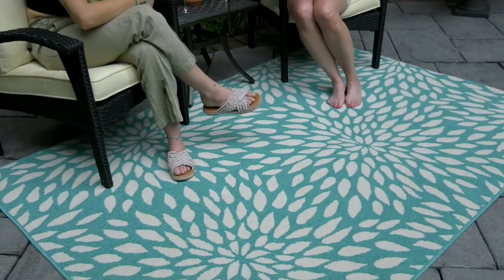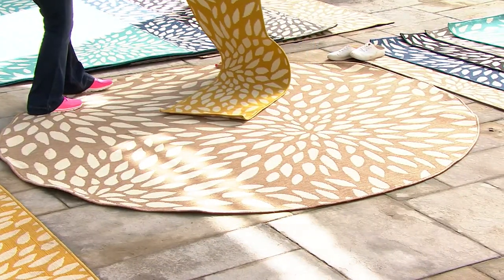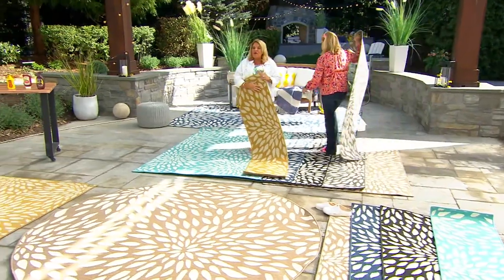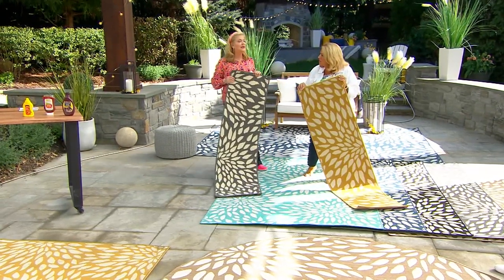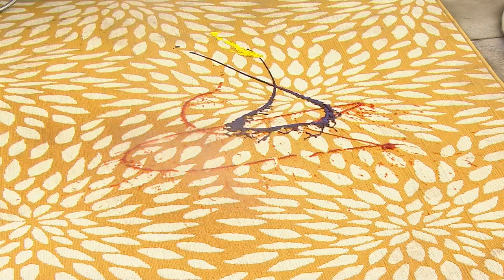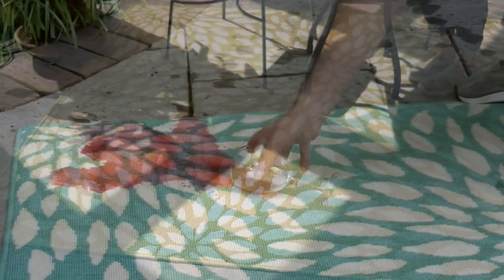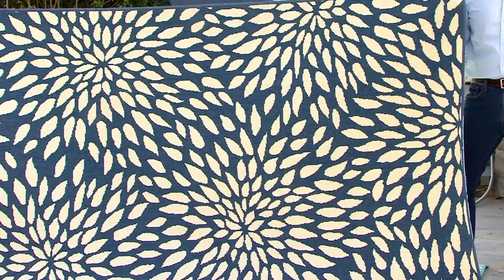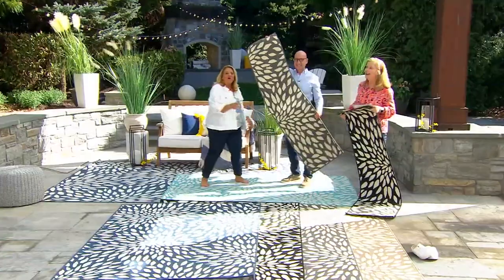Ultimate Innovations Bella Blossoms Indoor/Outdoor Rug Collection on QVC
Ultimate Innovations Bella Blossoms Indoor/Outdoor Rug Collection